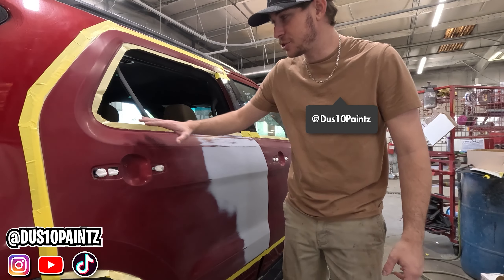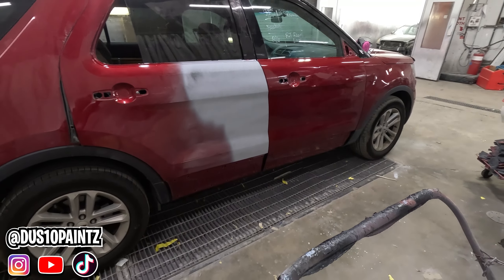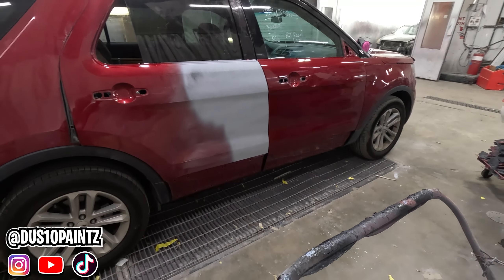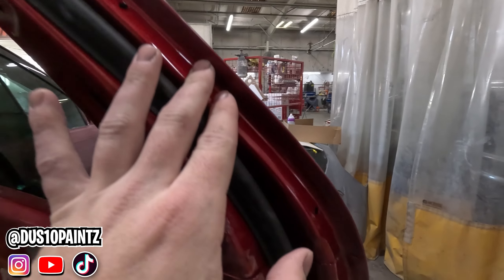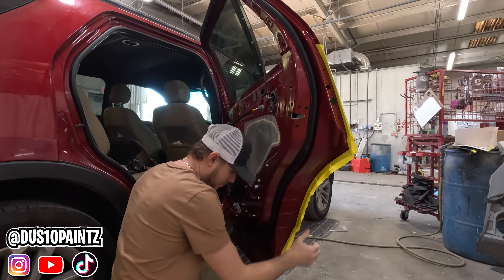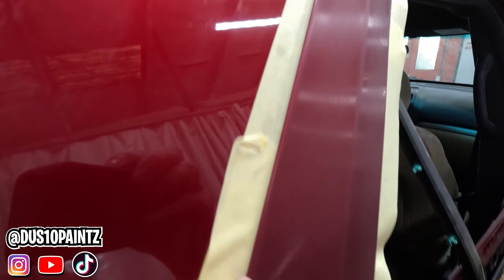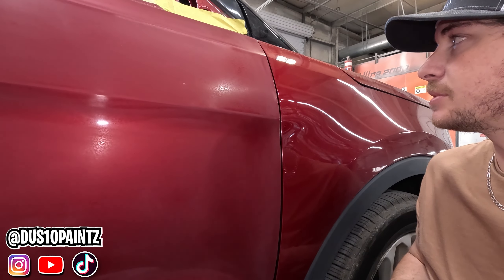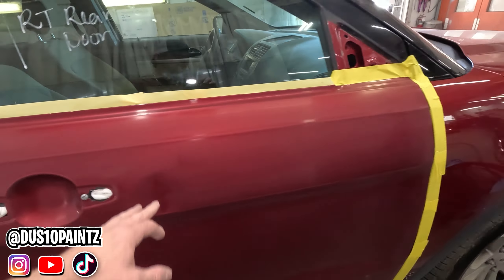Car Painting: How to Get your Car ready for Paint!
In this video I will be showing how to sand and tape up your car before paint. This is how i do it and what works well for me.
Products that I use and Recommend.
Sanding Blocks
DA Sander
Grey Scuff Pads
Foam Tape